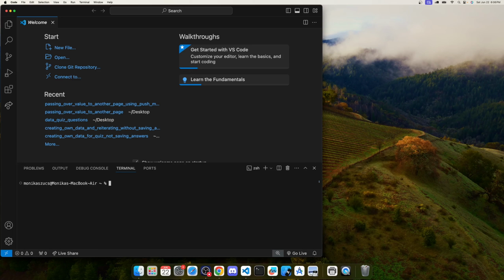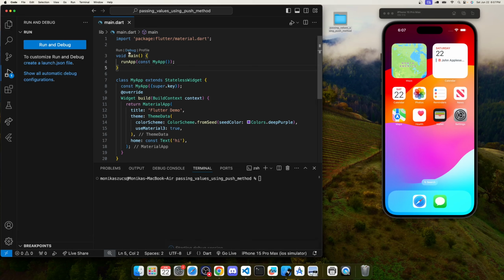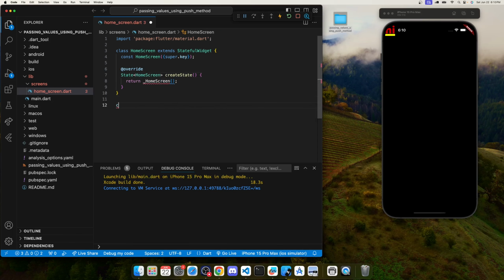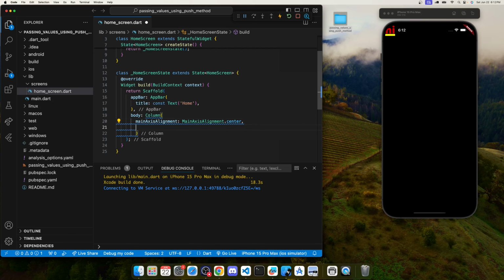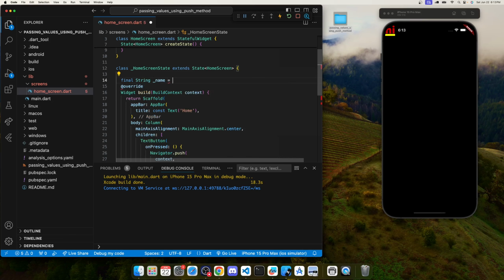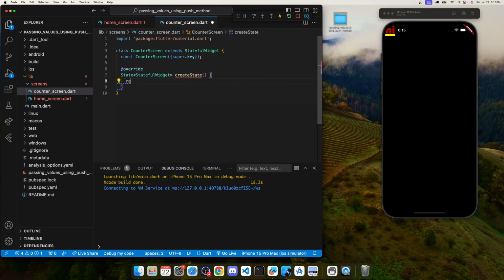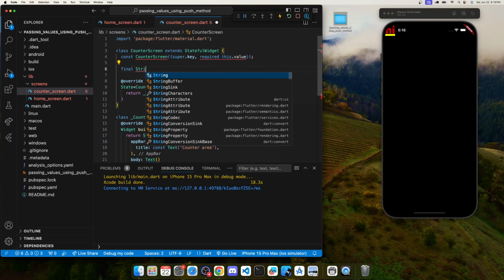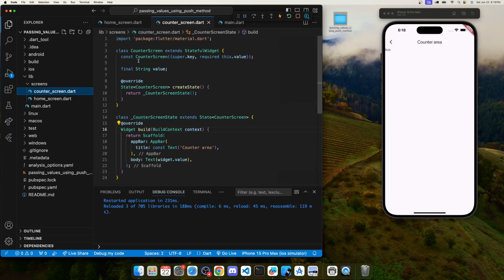Using .push method to pass values to another page (Flutter/Dart)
In today's video, you will learn how to use .push method to pass values to another page in your Flutter project.